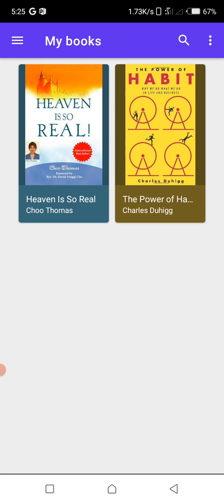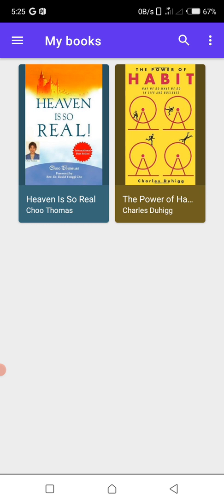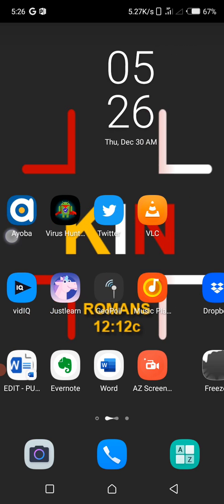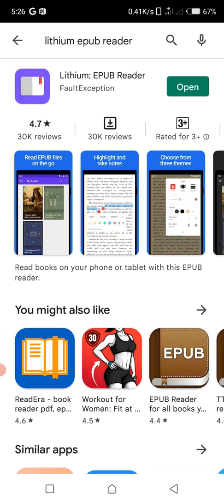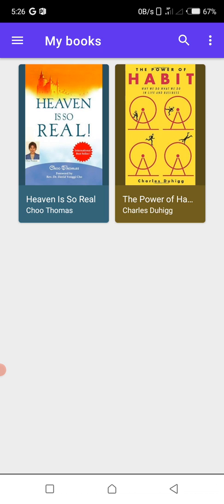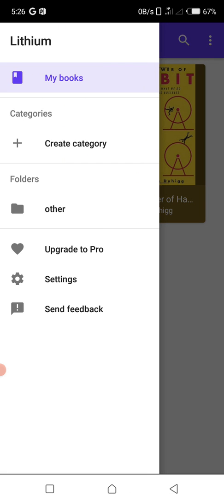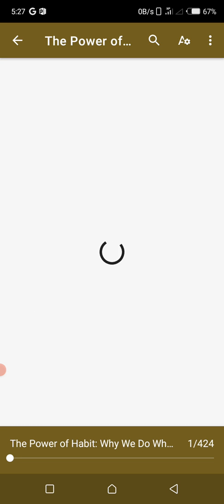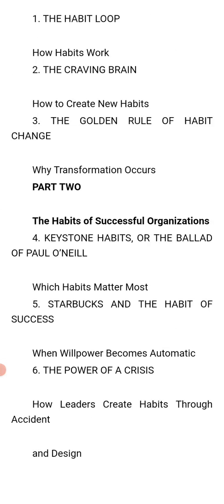How to open Epub files on your smartphone/Mobile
Epub(Electronic Publication) files can be opened on your smartphone or Mobile using Lithium app on Google Play store.

Steps :
•Go to Google Play store
•Sarch for Lithium epub reader
•Download and install
•Launch it
•Start reading your epub files

how to open epub files on android kindle app,
how to open a epub file on windows 10,